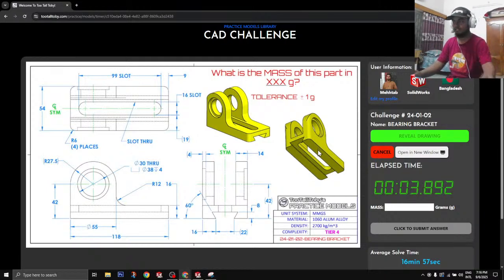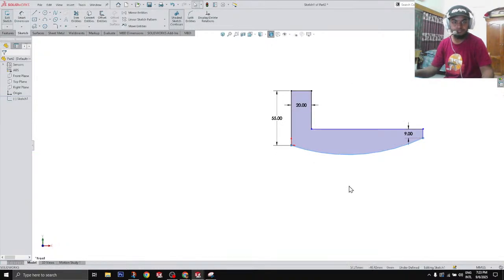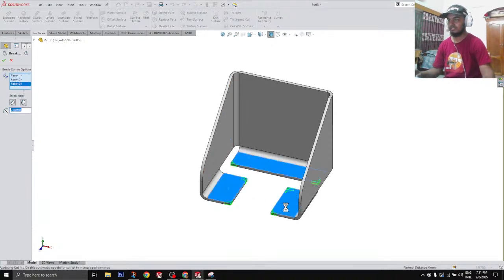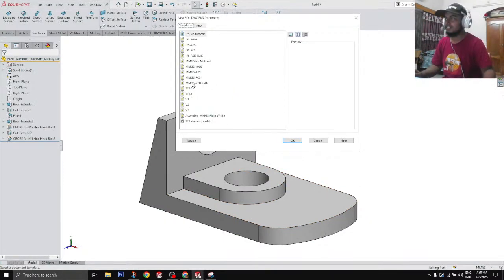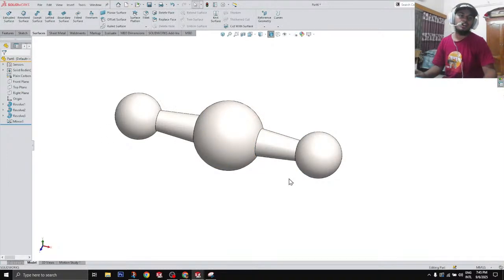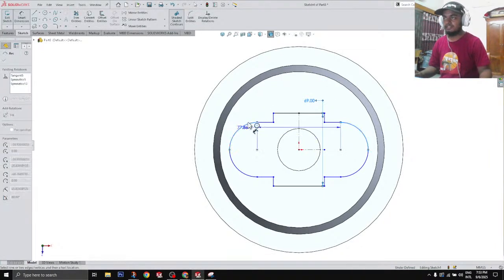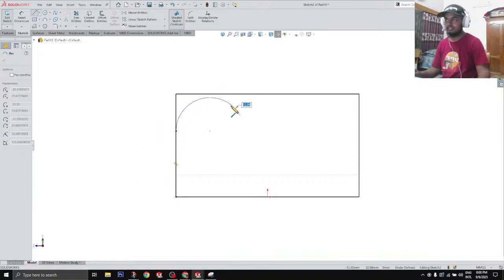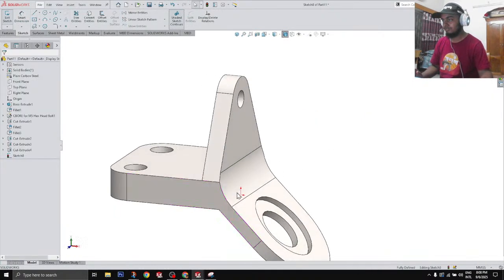TIER 4 MODELS WALKTHROUGH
Watch me live on how I solve Tier 4 models in tootalltoby.com

Chapters
00:00 Intro
1:09 Model 1
6:55 Model 2
12:10 Model 3
18:39 Model 4
22:46 Model 5
27:52 Model 6
36:32 Model 7
39:50 Model 8
43:30 Model 9
48:20 Model 10